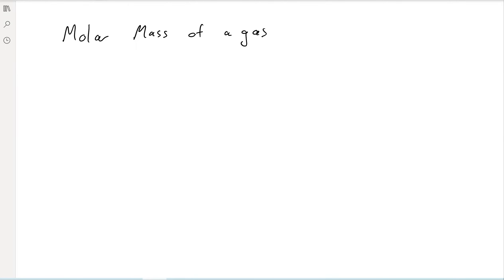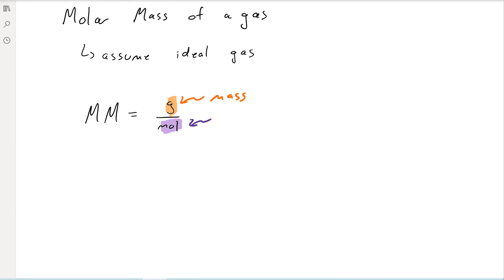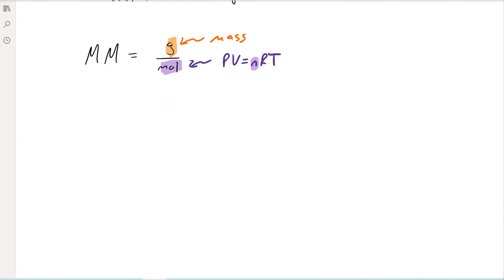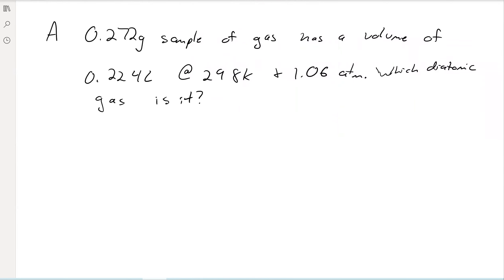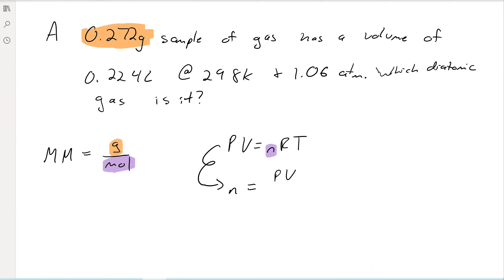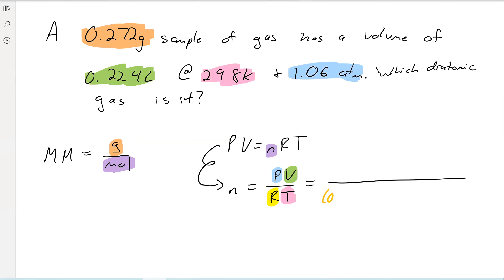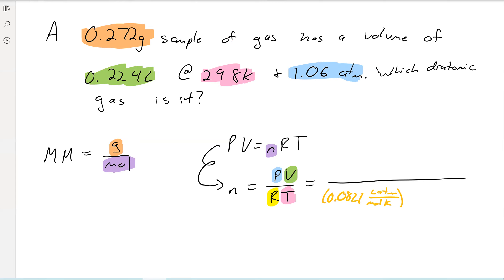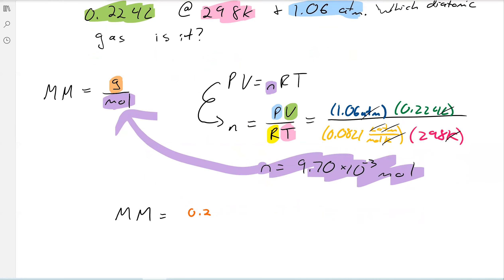CHEM100 12 5 Molar Mass